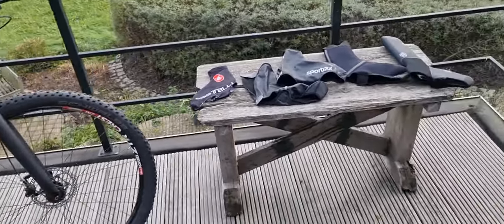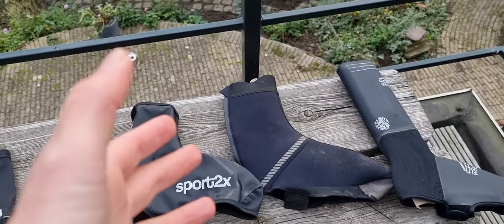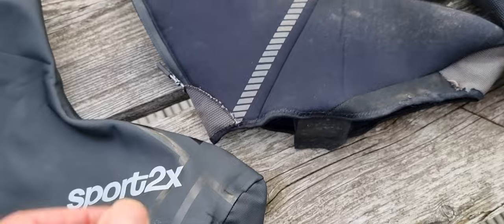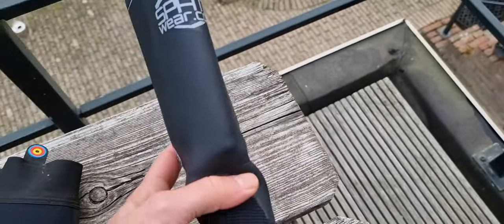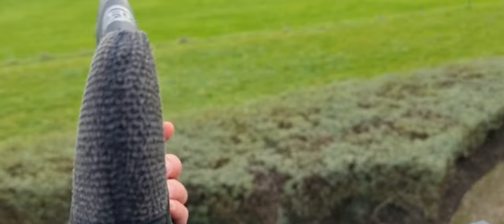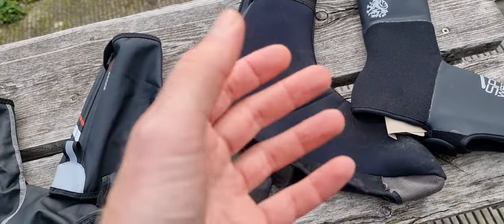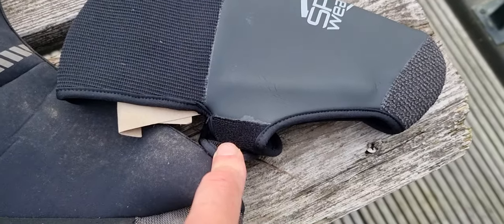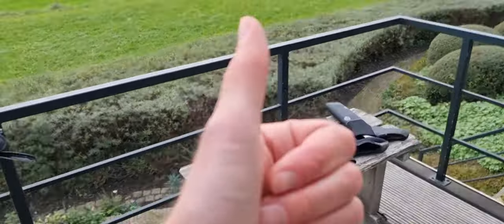The Best CYCLING OVERSHOES for Season 22/23 [Which to BUY]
The Best CYCLING OVERSHOES for Season 2223 [Which to BUY]